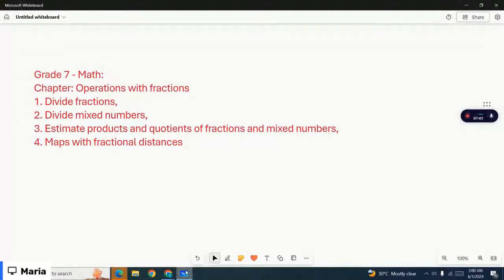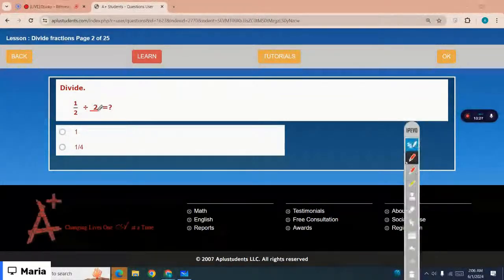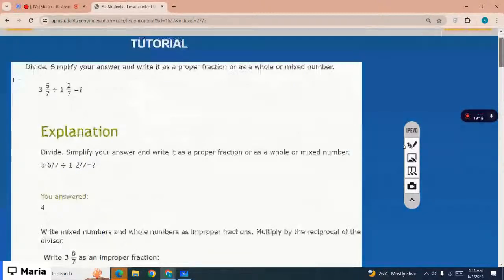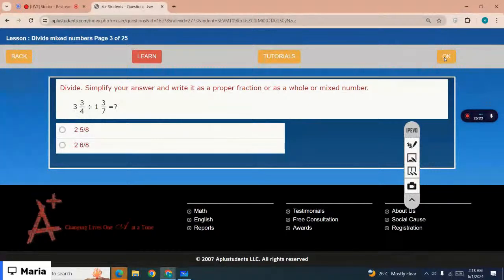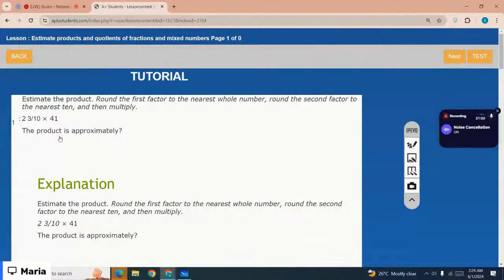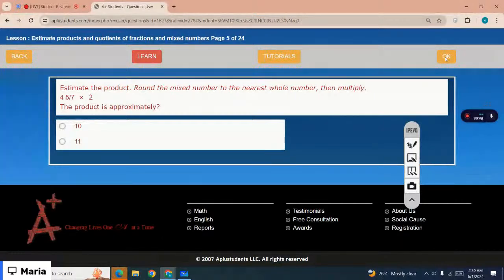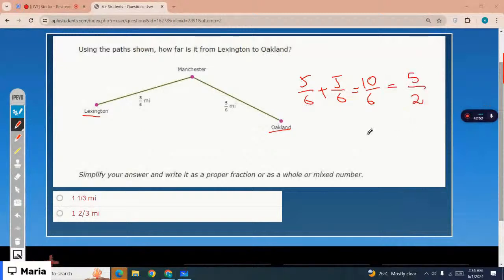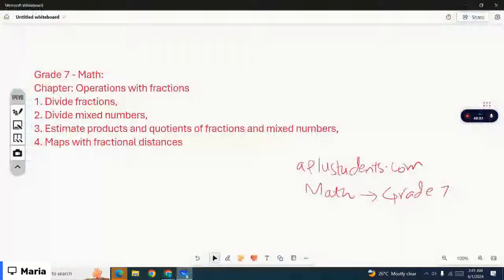Grade 7 - Math: Divide fractions, Divide mixed numbers, Estimate products and quotients of fract…